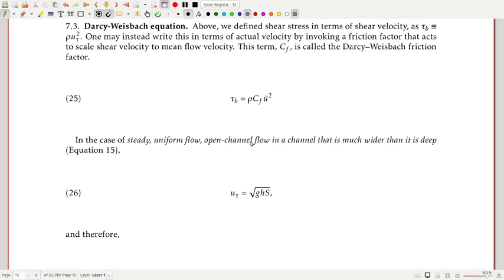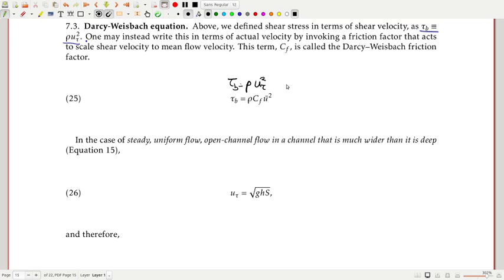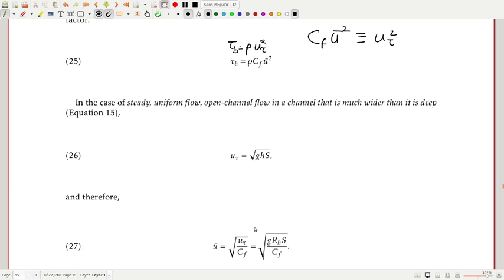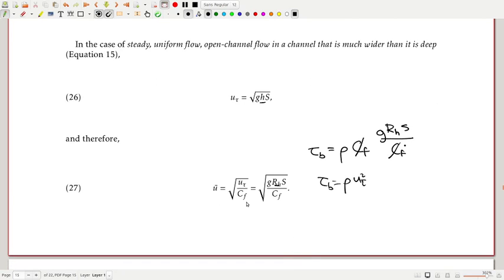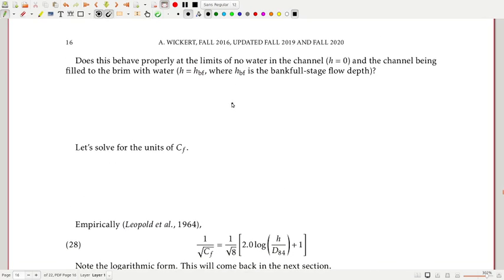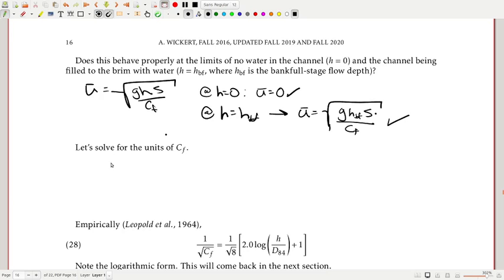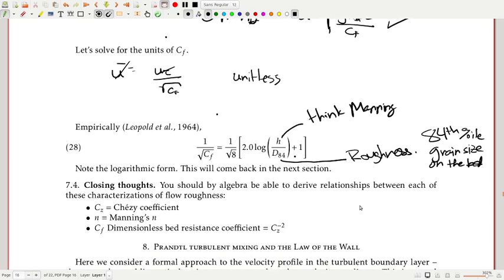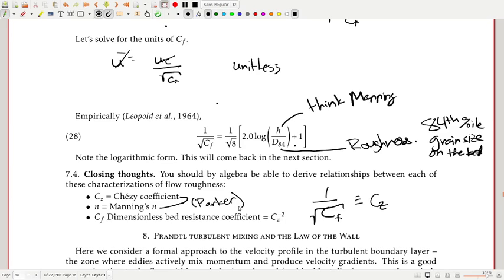Darcy-Weisbach Equation and friction factor for open-channel flow